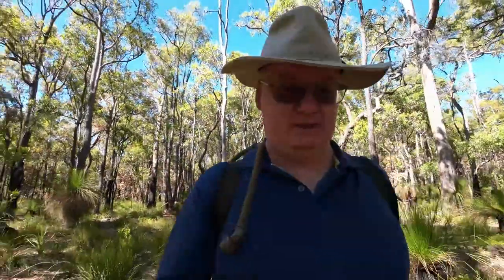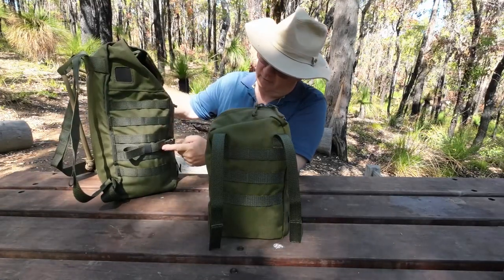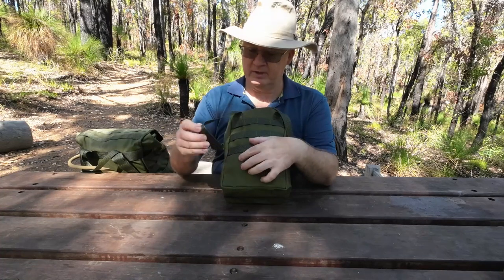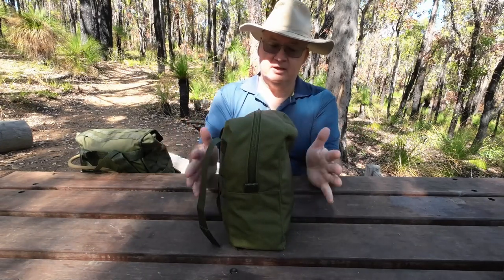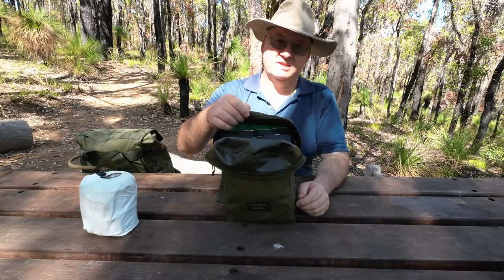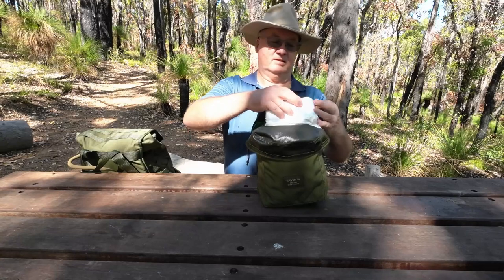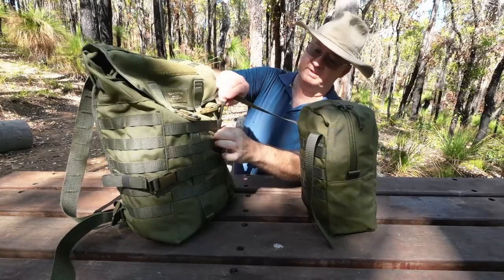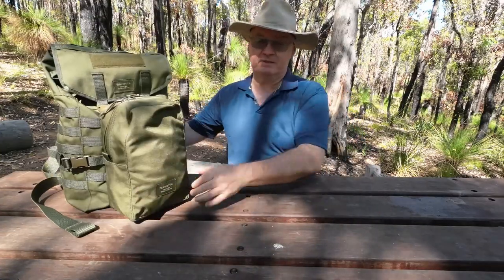Savotta Vertical Pouch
Savotta Vertical Pouch - 2L, 4L and 6L

The Savotta Vertical Pouches come in 2, 4 and 6 litre options. This pouch is a versatile utility pouch by Savotta which uses the Pouch Attachment Ladder System (PALS) making this vertical pouch compatible with any PALS backpacks, rucksacks or daypacks. It has a zipper closure to ensure easy access to gear. Designed to enable you to build your own carrying system for bushcraft, camping, hiking and all adventures. Available in Black, Camo M05 or OD Green.
SPECIFICATIONS
Savotta Vertical Pouch Small

External dimensions: height: 24 cm, width: 14 cm, depth: 6 cm
Pocket capacity when closed: 2 litres
Materials: PUR-coated 1000D Cordura
PALS fastening: height 3, width 3, attachments 2 pcs 30 cm
Weight: 120 g
Colour: OD Green or Black
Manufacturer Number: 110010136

Savotta Vertical Pouch Medium

External dimensions: height: 26 cm, width: 17 cm, depth: 9 cm
Pocket capacity when closed: 4 litres
PALS fastening: height 3, width 4, attachments 2 pcs 30 cm
Weight: 150 g
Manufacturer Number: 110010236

Savotta Vertical Pouch Large

External dimensions: height 30 cm, width :17 cm, depth: 12 cm
Pouch capacity when closed: 6 litres
Materials: 1000D Cordura (M05: Foxdura) PUR coating.
PALS attachment: Height 3, width 4, two attachments 28 cm
Weight: 165 g
Colour: OD Green, Black or Camo M05
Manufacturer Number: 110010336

Includes: 2 Years Warranty on material and manufacturing defects.